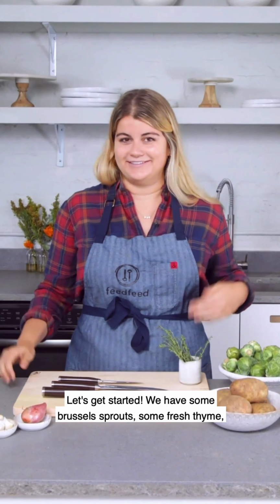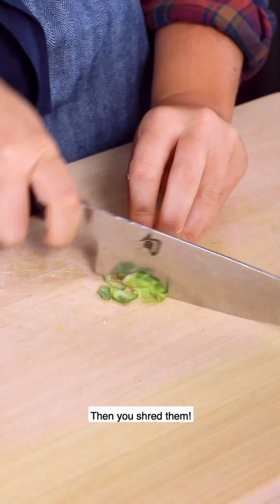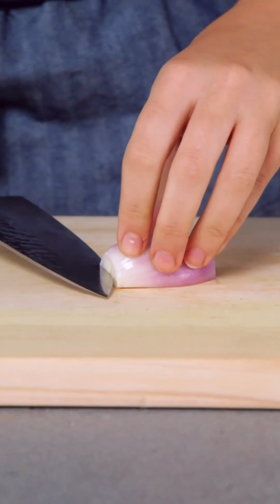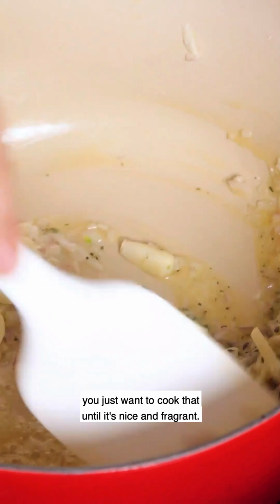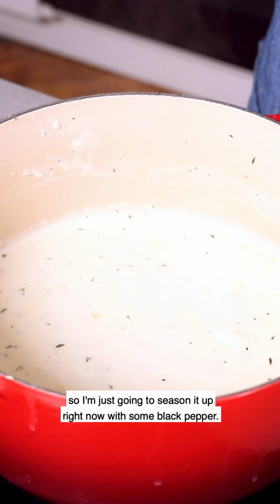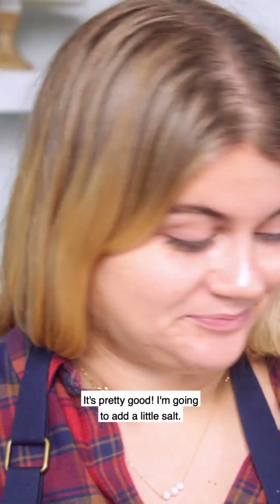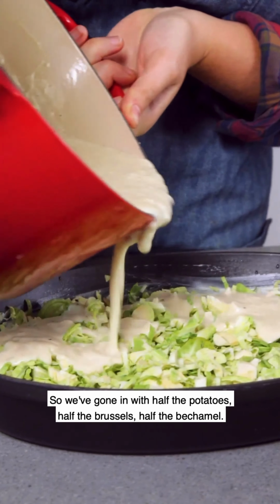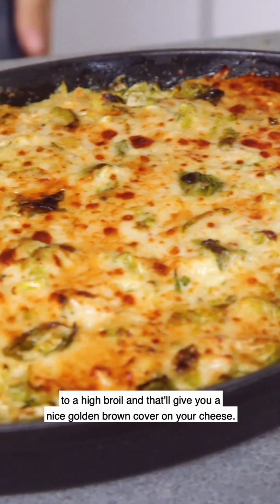Cheesy Brussels Sprout Gratin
We understand many of you are cooking more at home right now, so no time like the present to brush up on those knife skills w/ Shun Cutlery! Here's a throwback video of how to make Brussels Sprout Gratin w/ our Sara Tane.

Don't have three kinds of cheese hand? Any combination of cheese will work! Don't have Brussels Sprouts? The best part about a gratin is it's just a formula; whatever vegetables you have on hand are a-ok!

👆Want to make this at home? Get the recipe for this Brussels Sprout & Potato Gratin